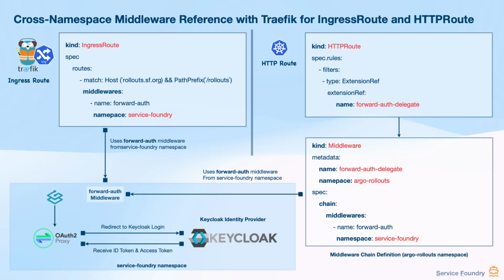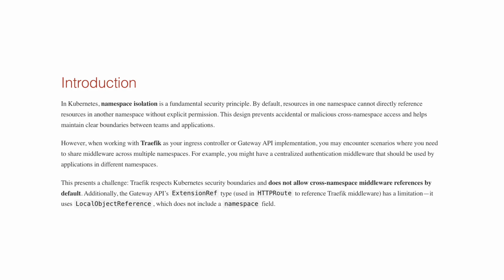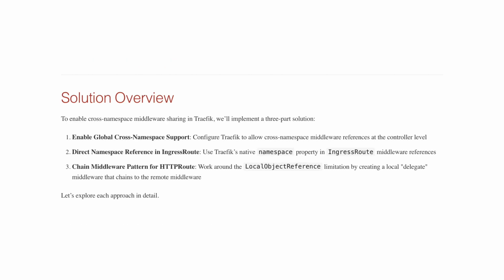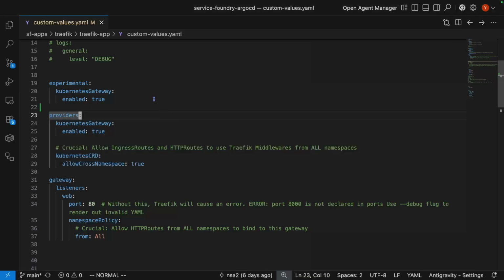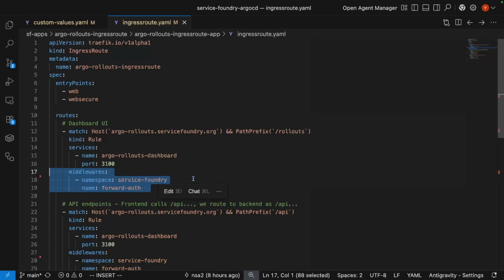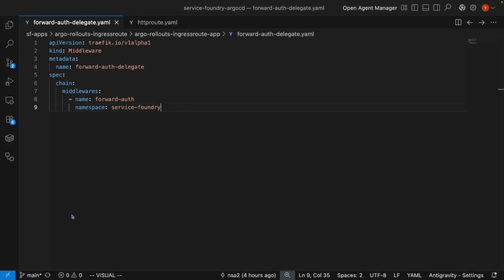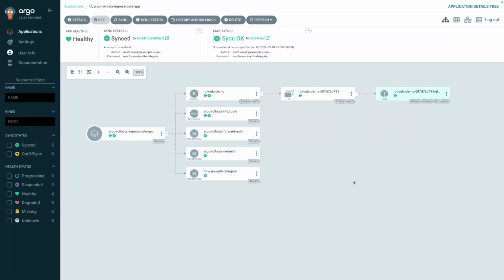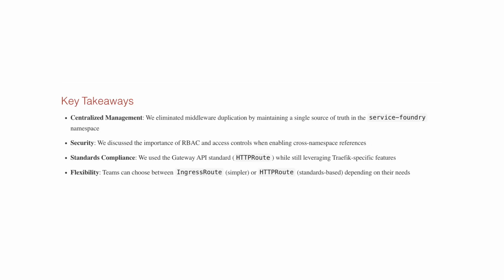Share Traefik Middleware Across Namespaces (IngressRoute & Gateway API)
Stop duplicating your Traefik middleware! In this video, I show you how to enable production-grade cross-namespace middleware support for both IngressRoute and the Kubernetes Gateway API (HTTPRoute). We'll solve the "missing namespace field" problem in Gateway API using the Chain Middleware Pattern, allowing you to centrally manage SSO, Rate Limiting, and other policies.

We cover:
- The Middleware Duplication Problem
- Enabling `allowCrossNamespace` in Traefik
- Direct References in IngressRoute
- The Delegate/Chain Pattern for HTTPRoute
- Securing your multi-tenant setup